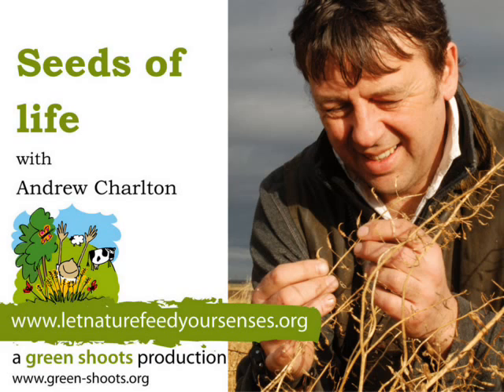Seeds of Life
Andrew Charlton talks about the different kinds of seeds he grows on his farm. Seeds for food for people, and seeds for wild birds and animals. for more nature, food and farming stories.